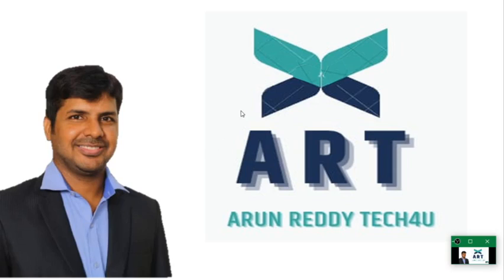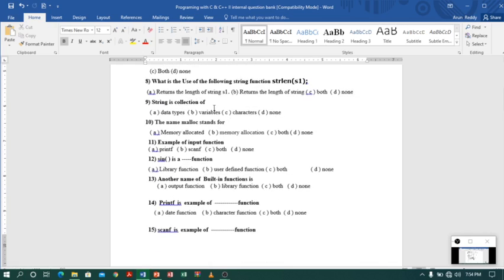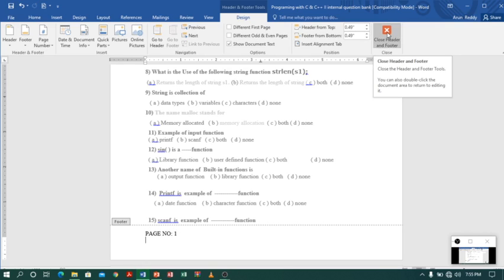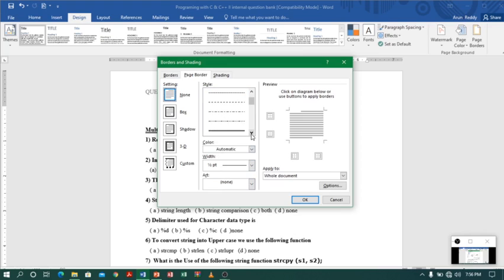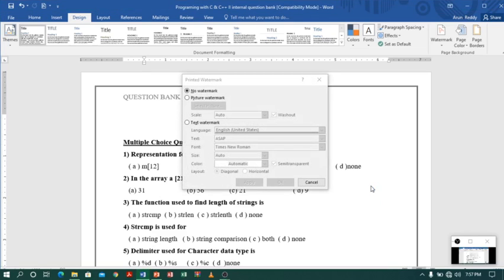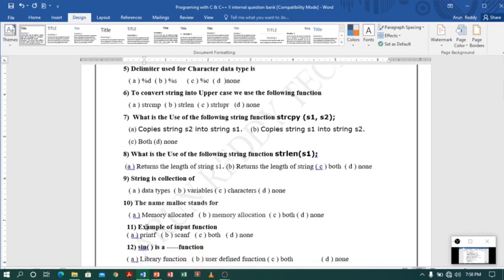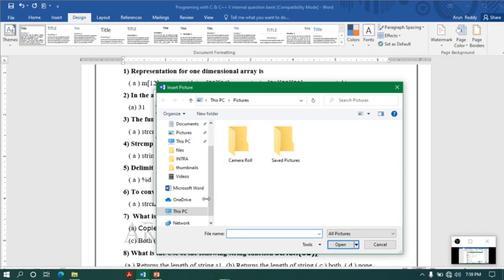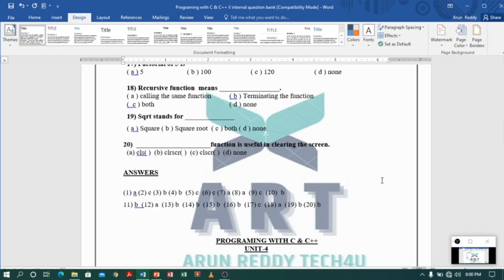MS Word Part 4 - Inserting header, footer,page number, border & water mark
The Following are link of video of MS WORD